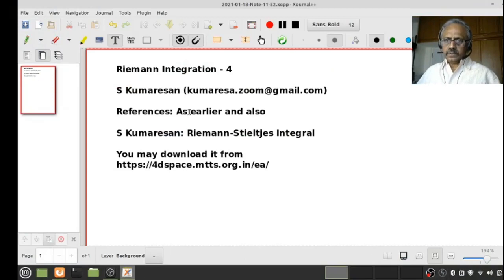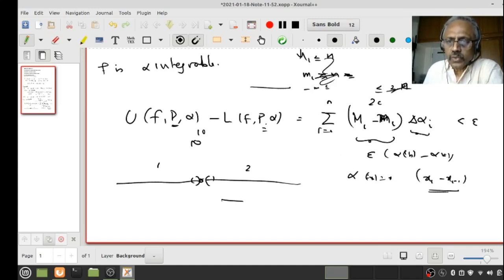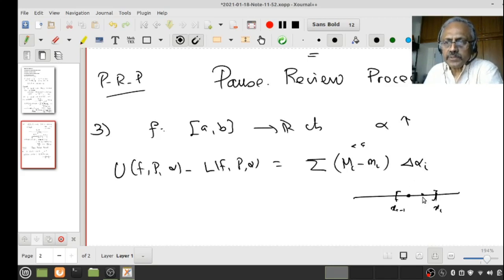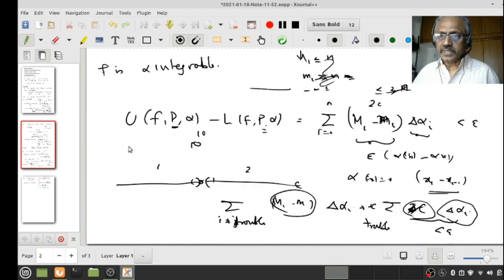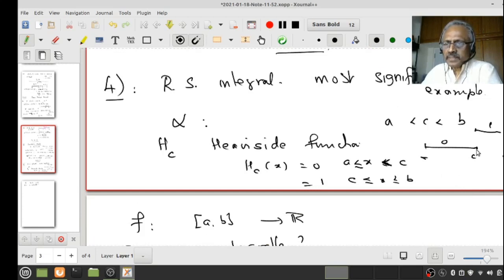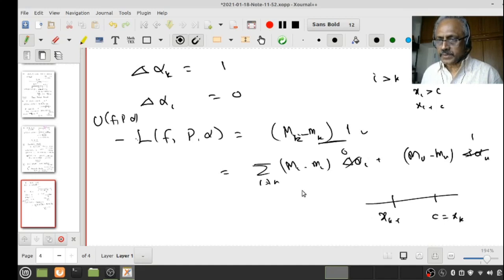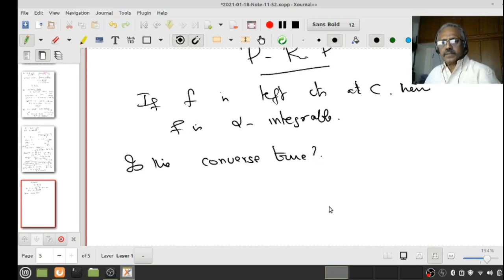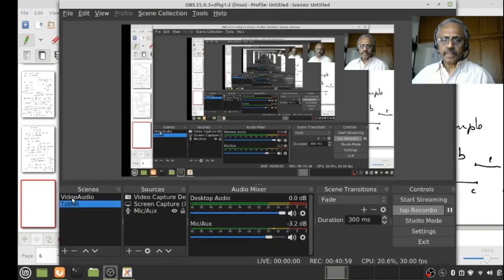Riemann Integration 4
We use Riemann's criterion to give examples of classes of alpha-integrable functions. (i) Constant functions (ii) Continuous functions, (iii) functions continuous except at finitely many points, (iv) monotone functions with continuous increasing integrator alpha and (v) step functions. Pay particular attention to the case of Heaviside function as an integrator.

00:00  Introduction

01:45 Recap of the previous lecture.
02:27  Examples of a- integrable :    Example (1): Constant function.
03:36  Example (2): Continuous function.
08:33  Example (3): A step function
12:13  Revisit Example 2
19:50  Example (4): Dirichlet function.
21:54  Example (5): Heaviside function based at c.  If f is left continuous at c, then f is alpha-integrable .
36:56  Converse part of the Example (5):If f is alpha integrable then f is left continuous at c.